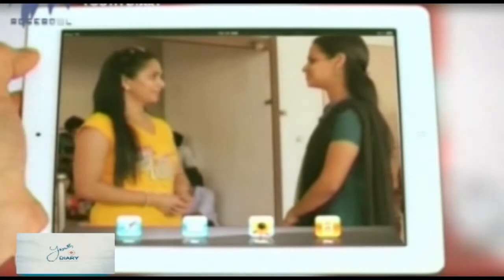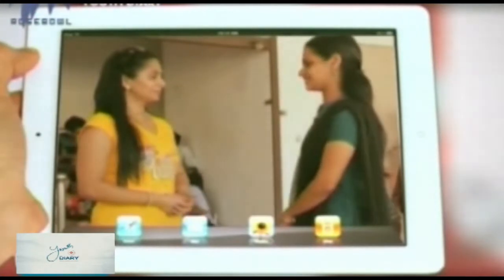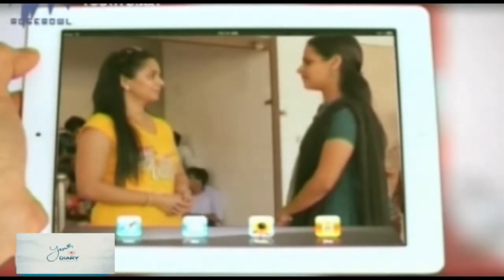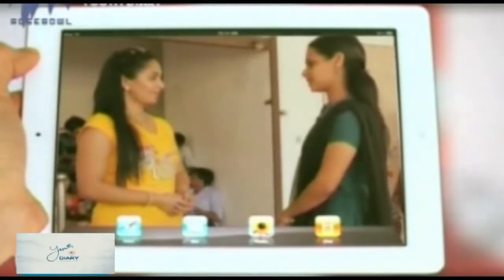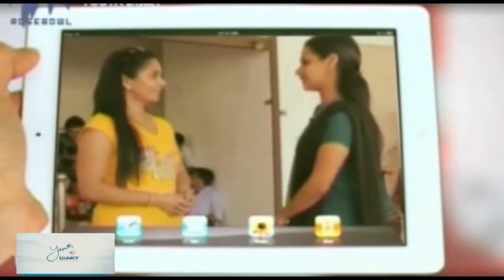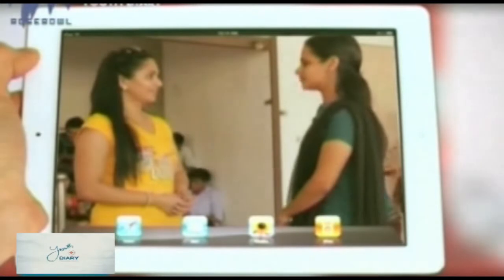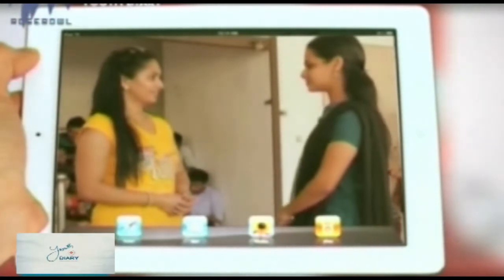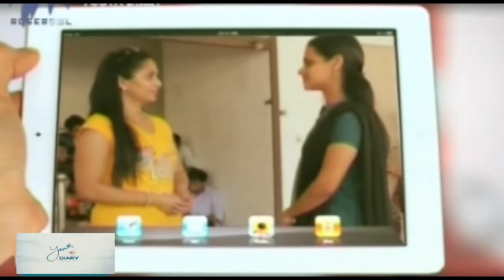Best toothpaste - Youth Diary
In this edition of Youth Diary, Dr. Jayaraj talks about toothpastes.